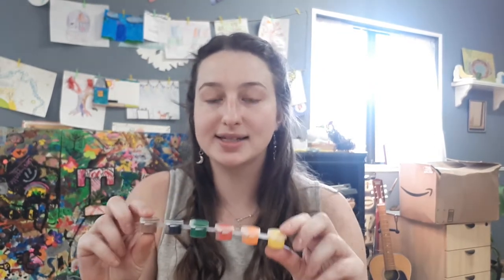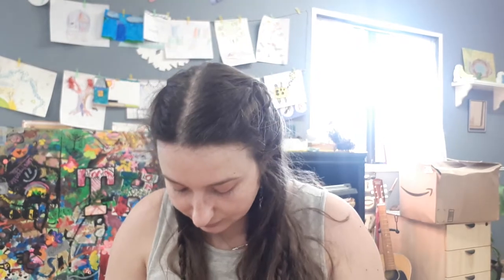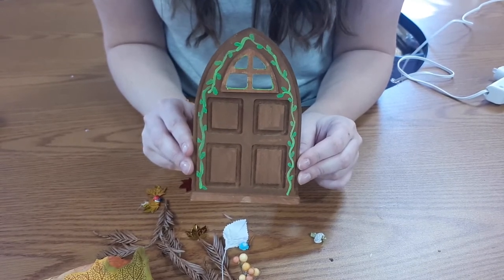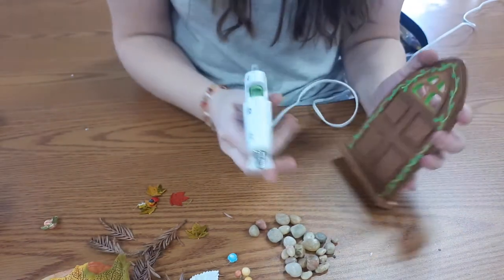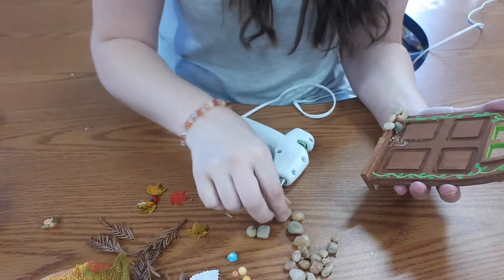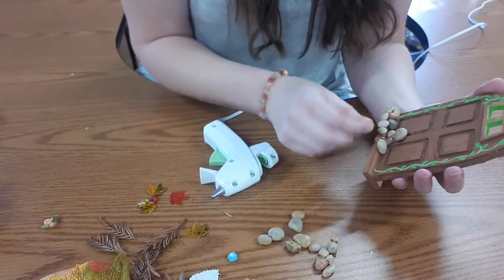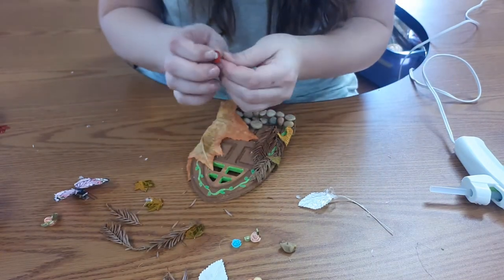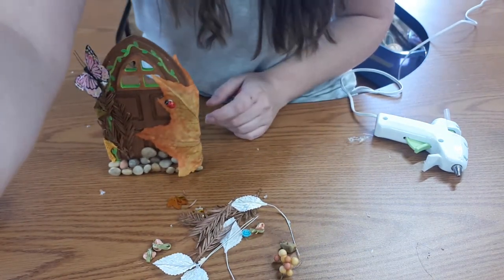Decorate your own Fairy Door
Join Pollywog and decorae your own Fairy Door!